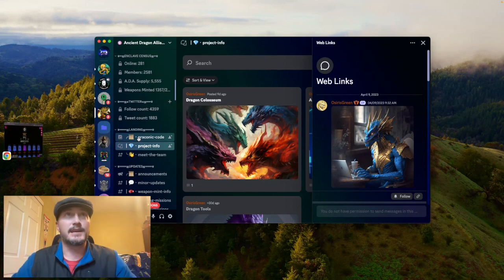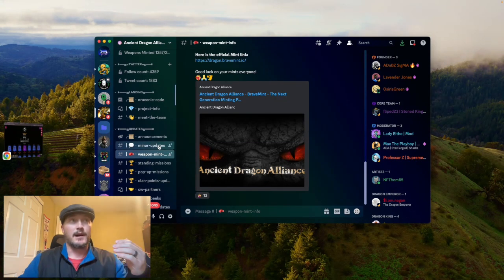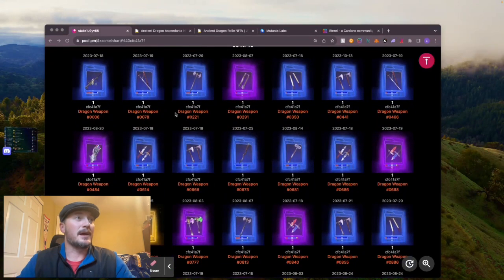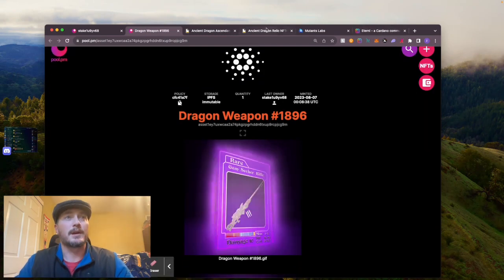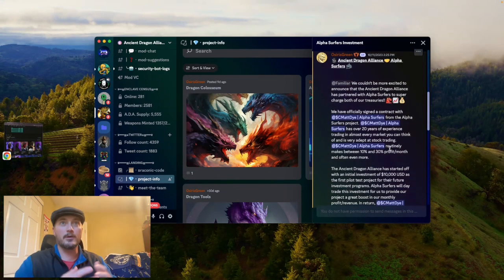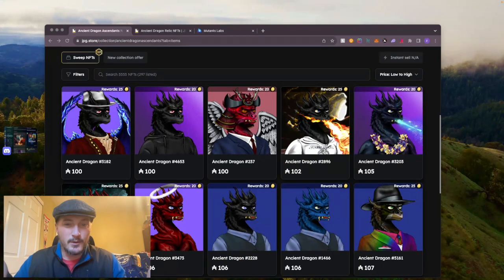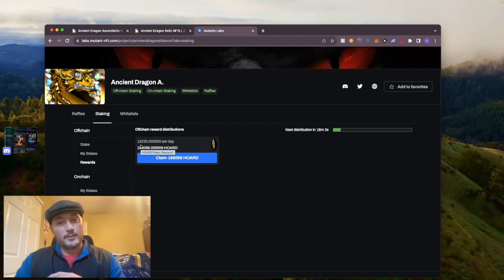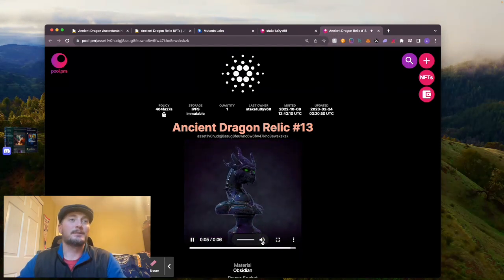Ancient Dragon Alliance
In this video I give an update on the amazing project that is, The Ancient Dragon Alliance! With Osiris Green leading the project it has no where to go but up! So many amazing things going on that I couldn't fit it all into one video, so more to come!